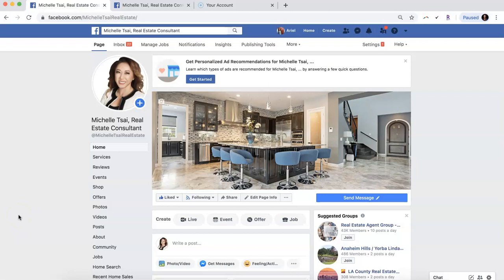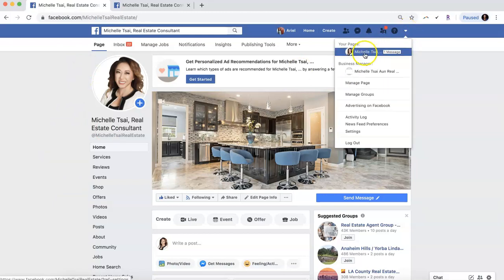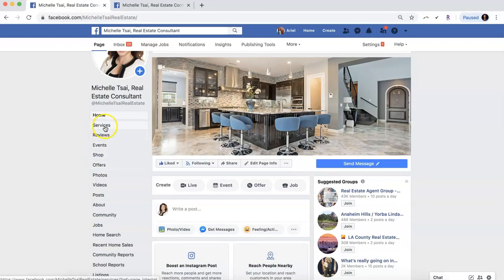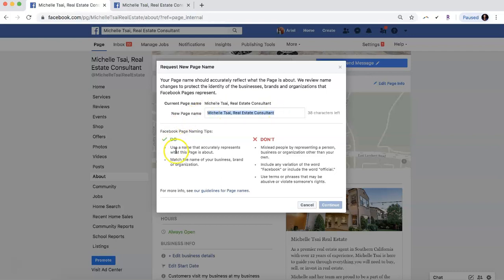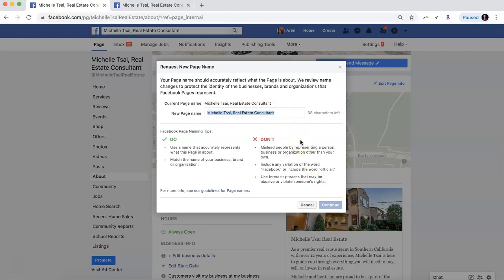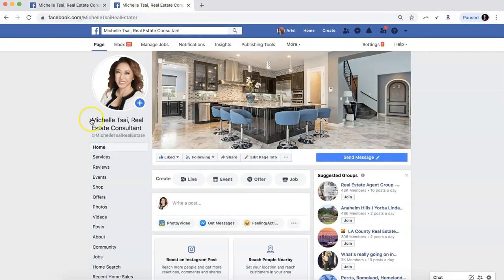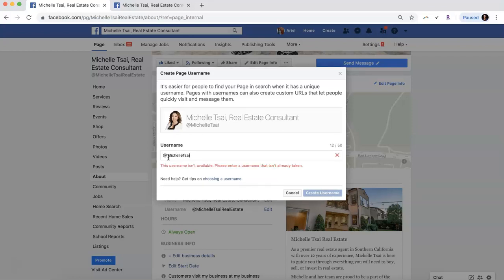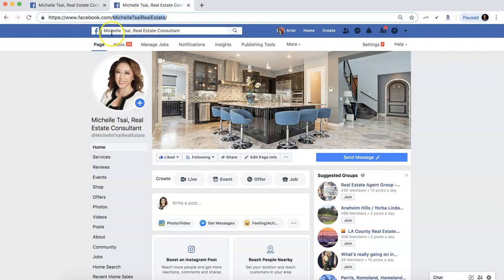Updated How to Change Your Name and Username on Facebook Business Page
Learn how to change out the username on your Facebook Business Page with Scott Le Roy Marketing.